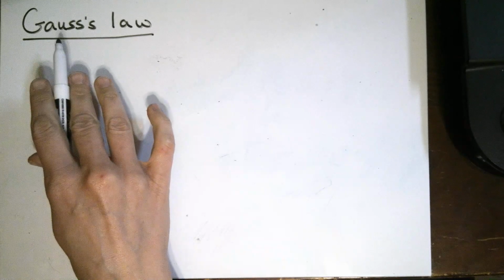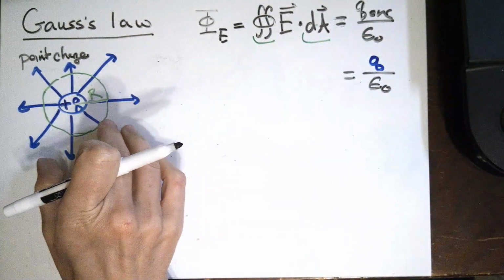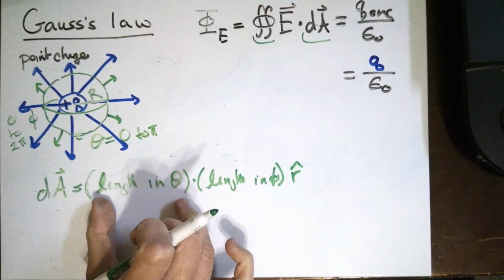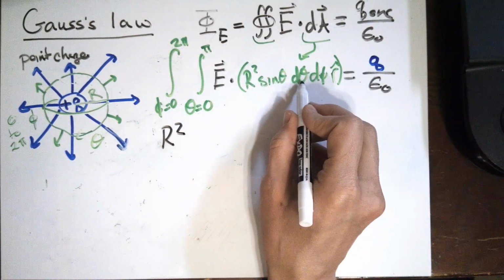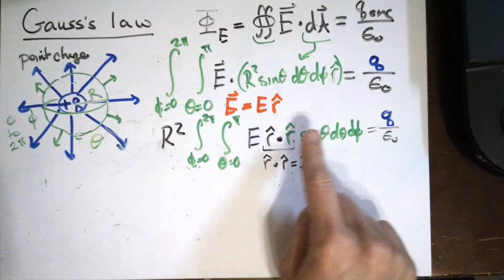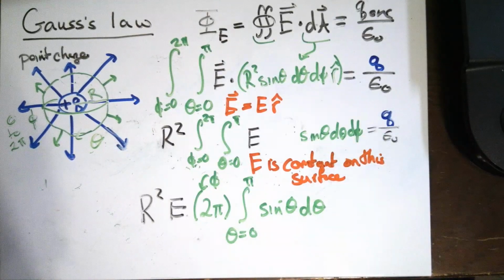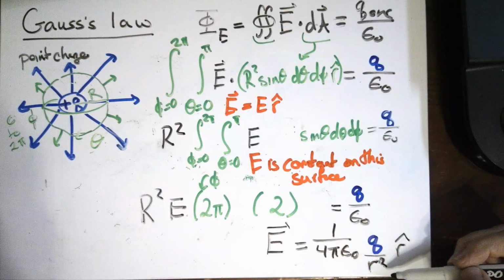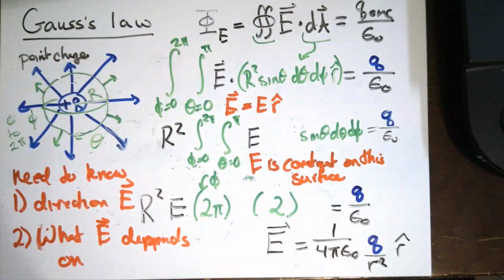Gauss's Law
An introduction to how to use Gauss's law